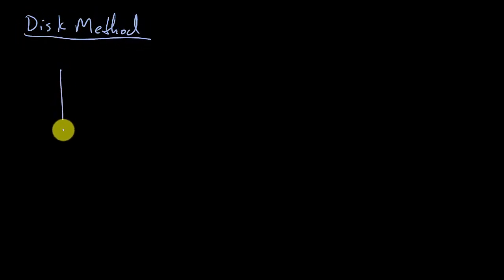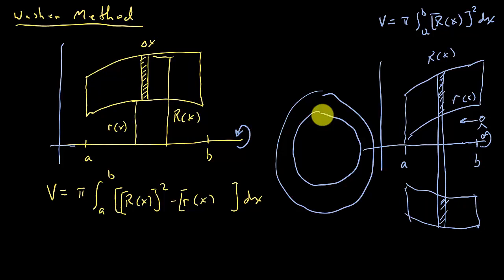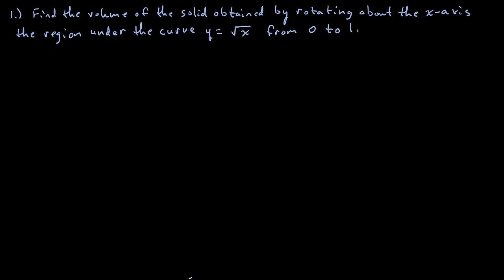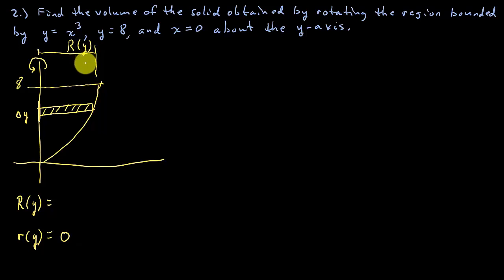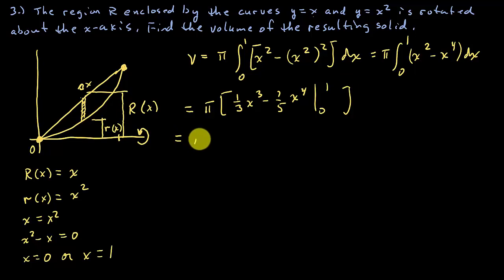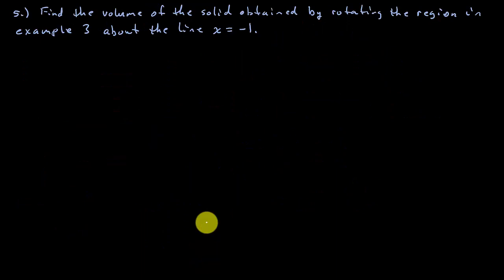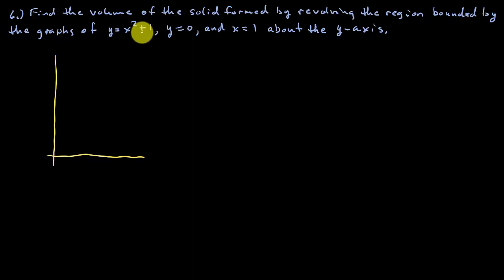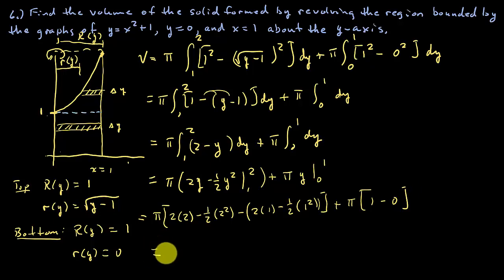Calculus - Disk Method And Washer Method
This video shows how to find the volume of a solid generated by revolving a graph about a line.  I also explain the difference between the disk method and washer method.  I work several examples.